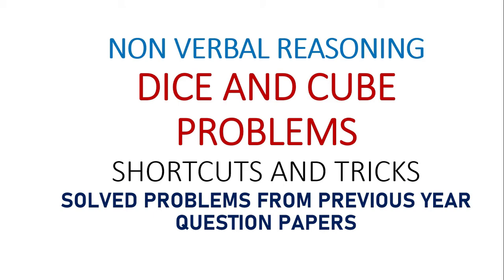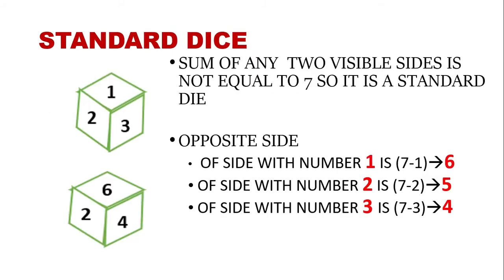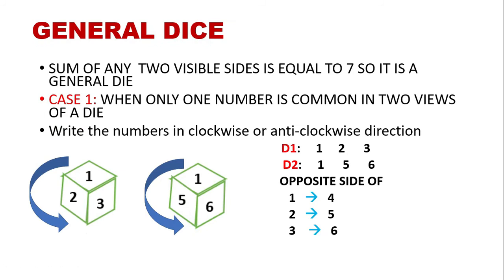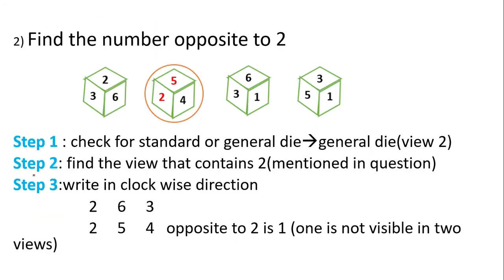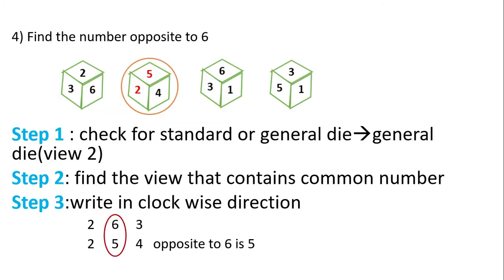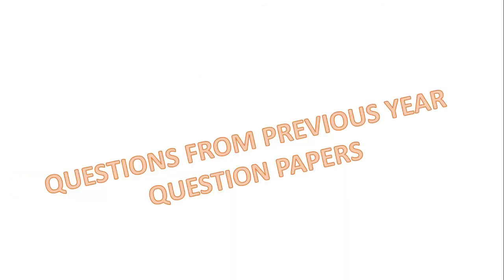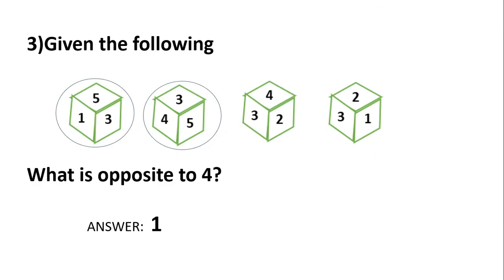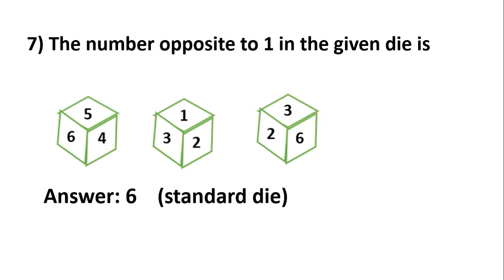DICE AND CUBES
This video is a complete guide to the problems related to Dice and cubes. In this video previous year question papers is also discussed. If this video is viewed completely then there is no need for any other materials
This video will be helpful for those preparing for all types of competitive exams